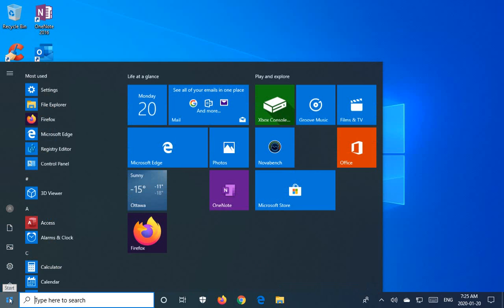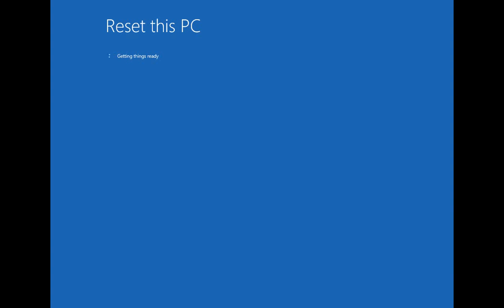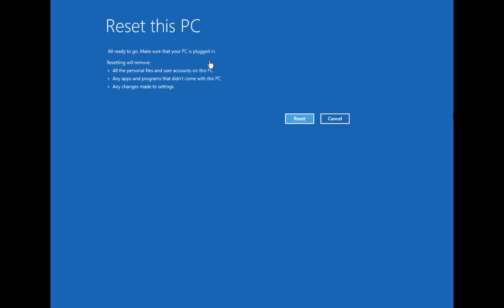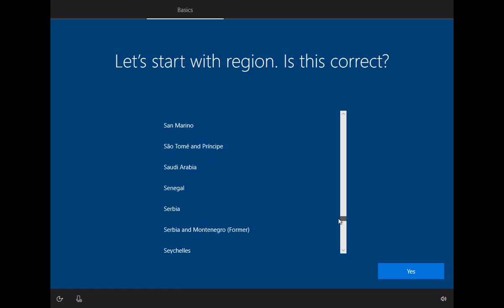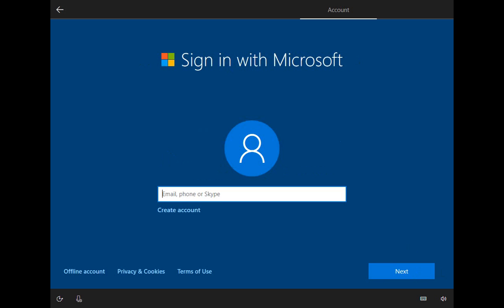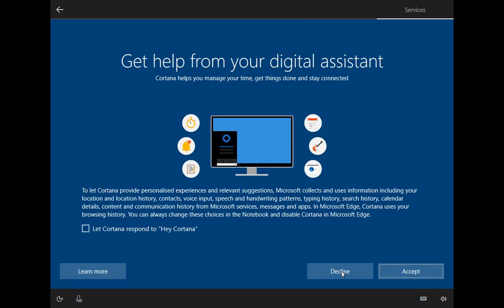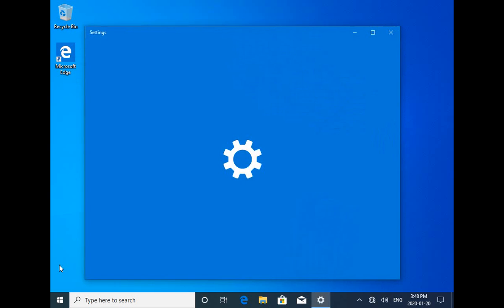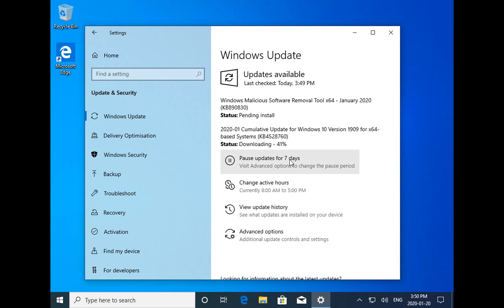✔️ How to Reset Windows 10 (2020) - Recovery, Restore, Reinstall, Reset This PC, Factory Settings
Reset Windows 10, Recovery, Restore, Reinstall, Reset This PC, Factory Settings, Keep, Files, Wipe, Delete, Remove, Without Installation Disk, Setup, Full, Documents, Pictures, Desktop